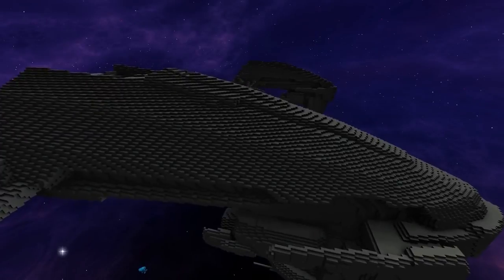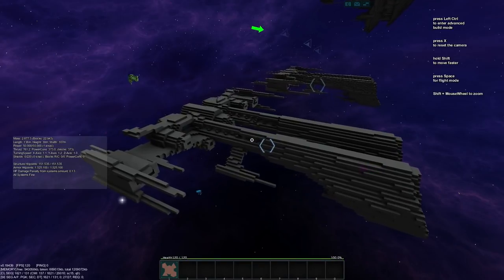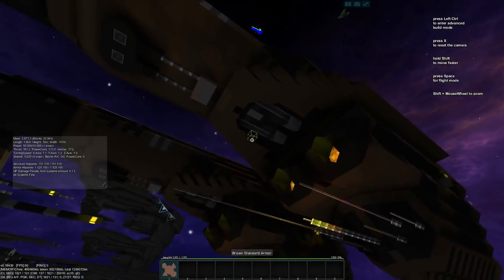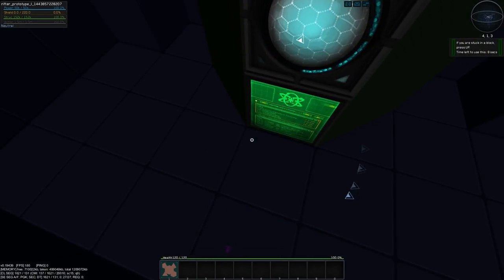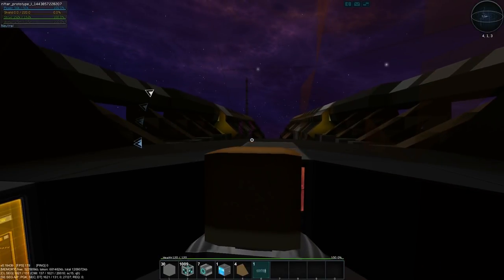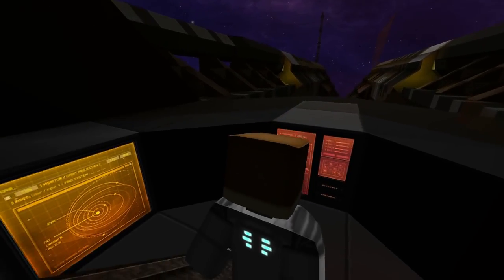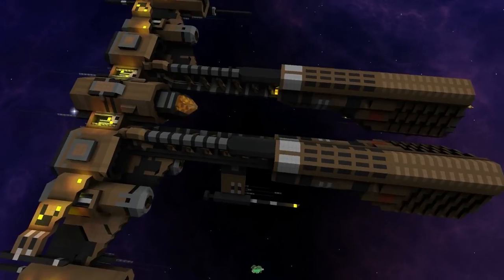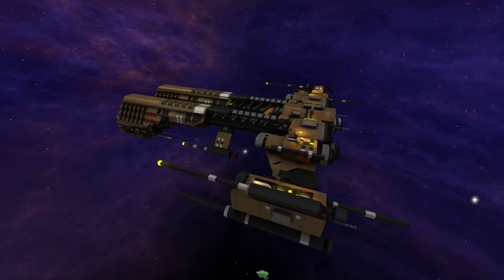Minmatar Rifter! | New Eden Fleetworks #55 [StarMade]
◅◅◅ ▻ Previous: ▻ Next: Today I talk about the new import process.

◅◅◅ ▻ Previous: ▻ Next: Today I do a showcase of the minmatar.

◅◅◅ It has been a while but here it is! A new Amarr frigate for you to all blow up.